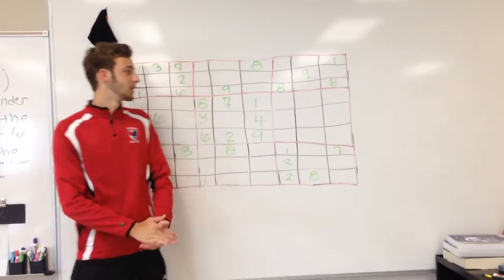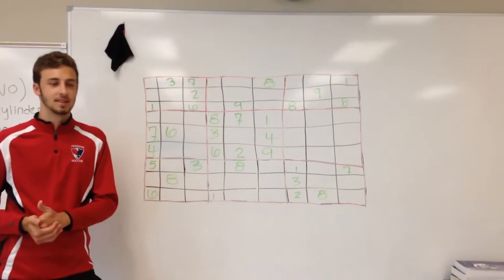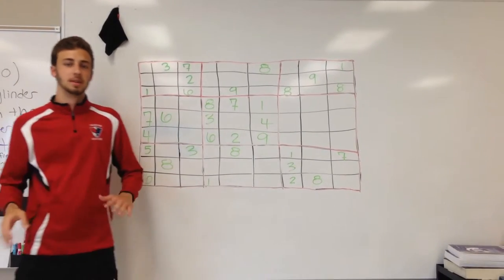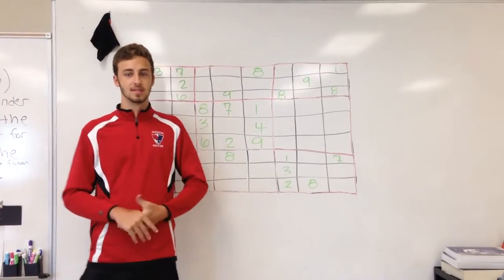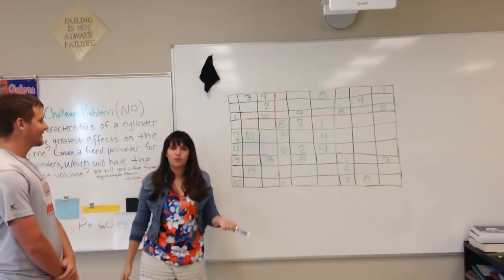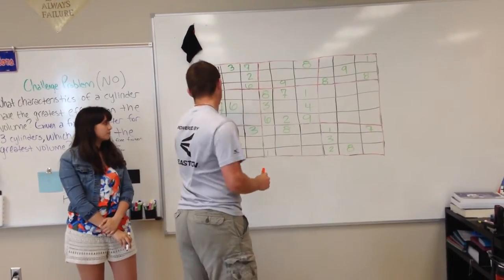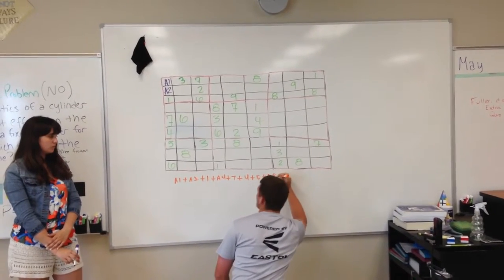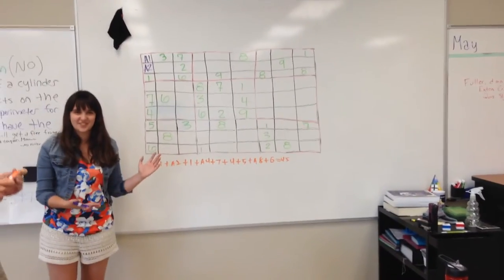Paula, Cale, Sascha Calc Project Part 1